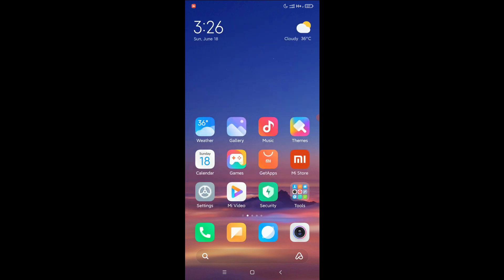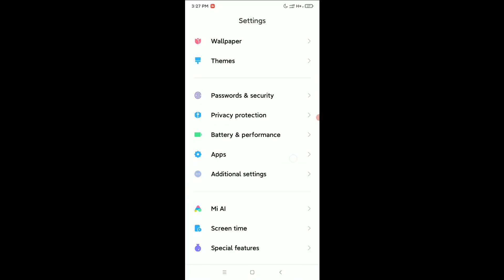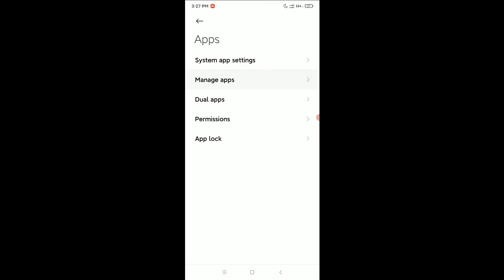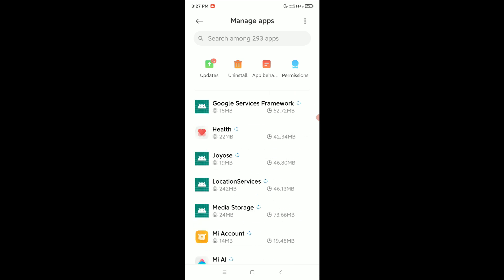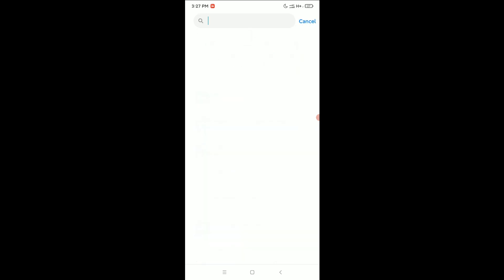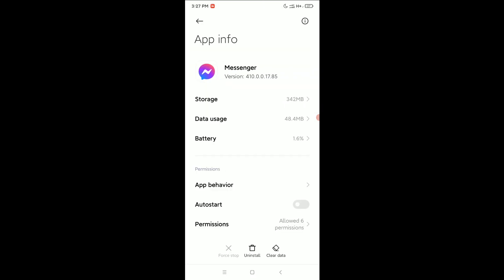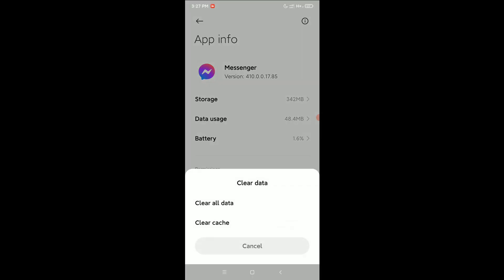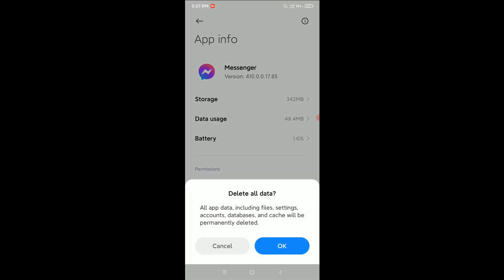How To Clear All Data From Messenger App